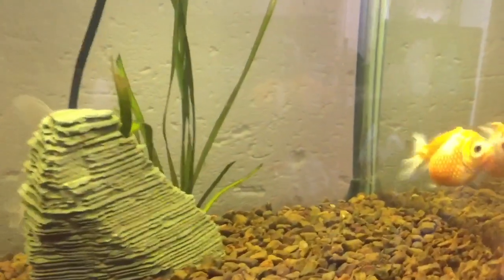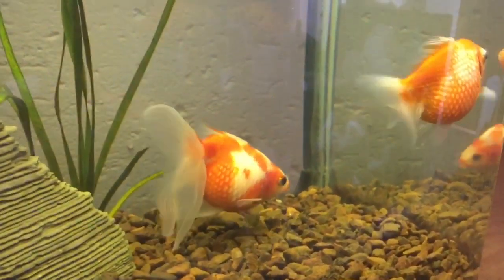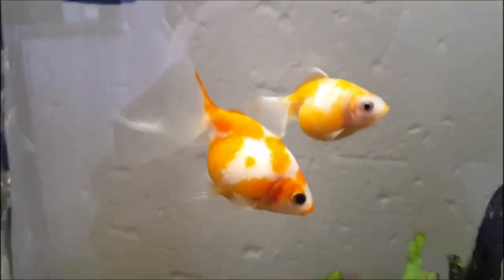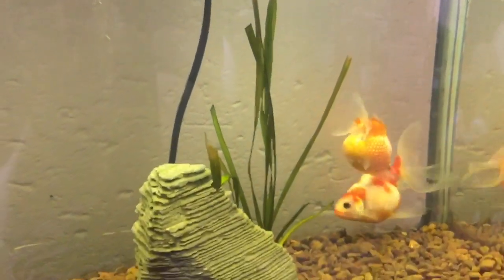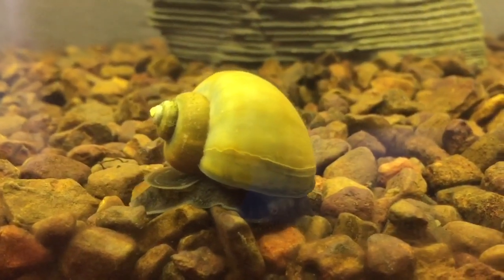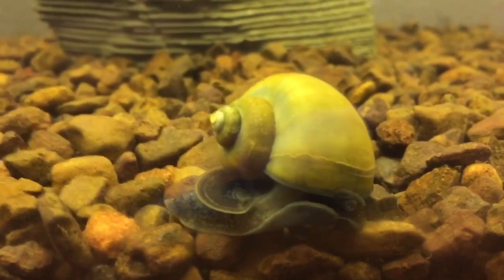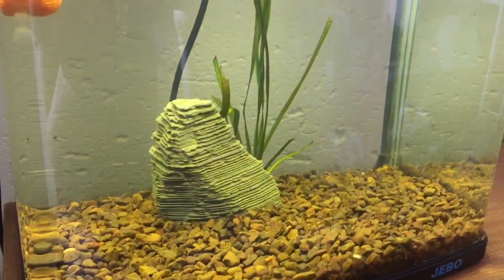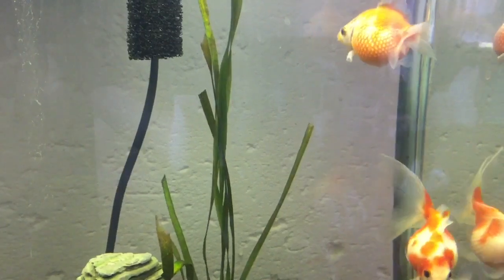LARGE GOLDFISH - Pearlscale tank!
A DIY project that has seen our goldfish grow quite large over the 2 years we have had them!